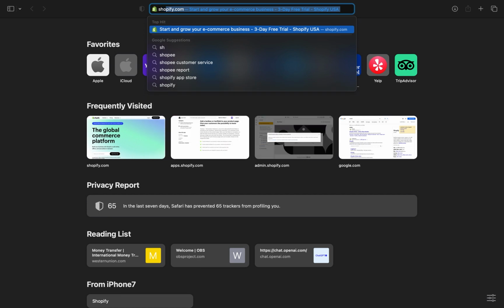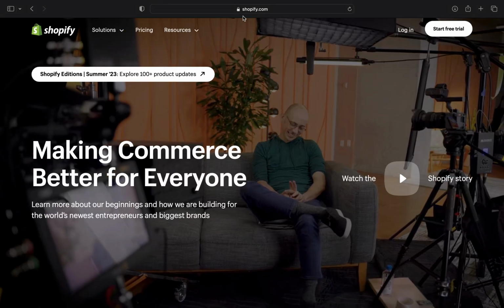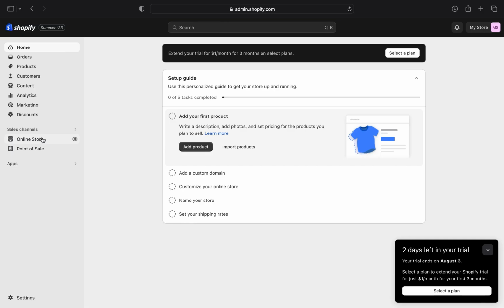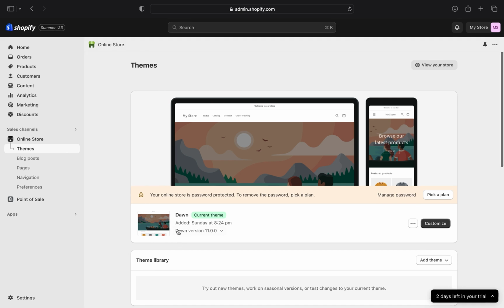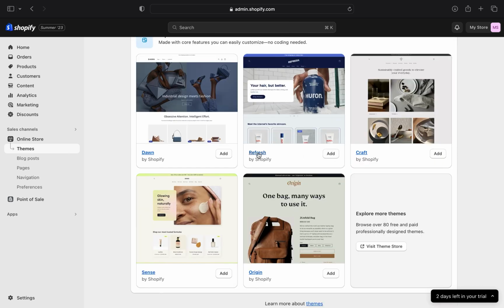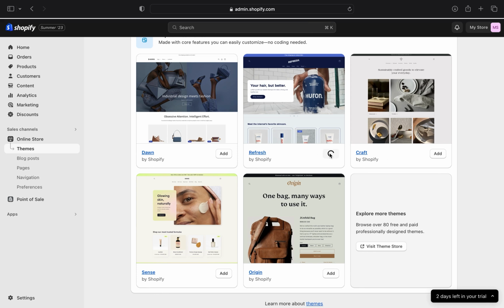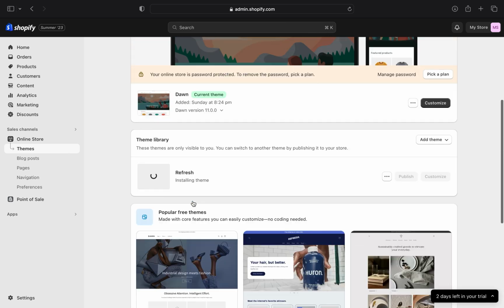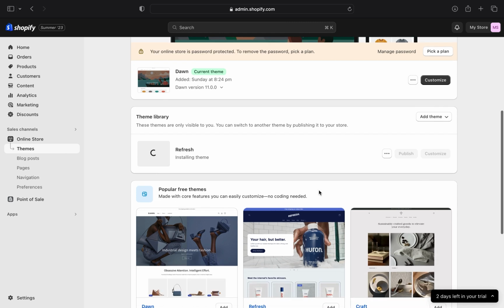CHANGE SHOPIFY THEME WITHOUT LOSING CONTENT (EASY METHOD)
If you're a Shopify store owner looking to change shopify theme without losing content, you've come to the right place. Our team of experts has prepared a step-by-step guide to ensure a seamless transition to your new theme.

0:00 INTRO
0:07 TUTORIAL